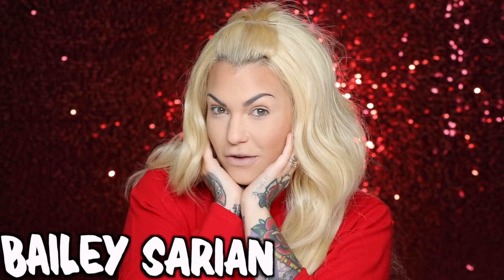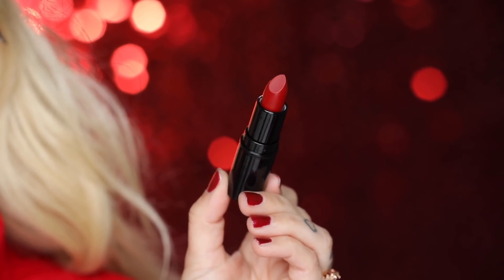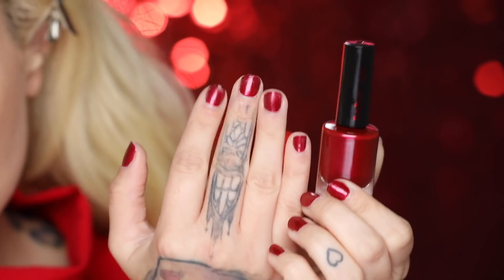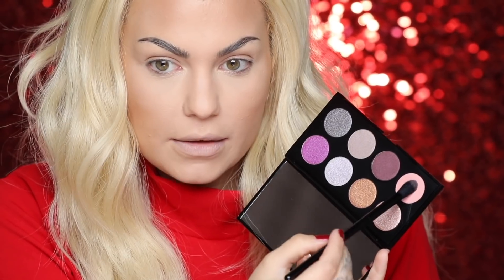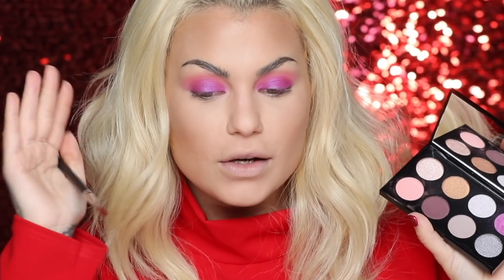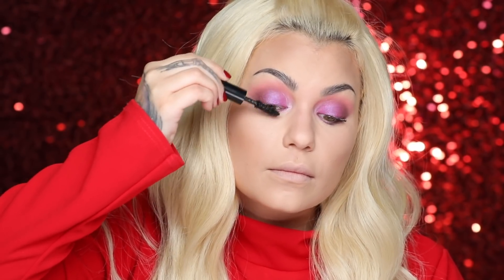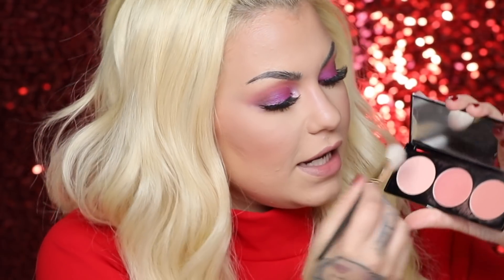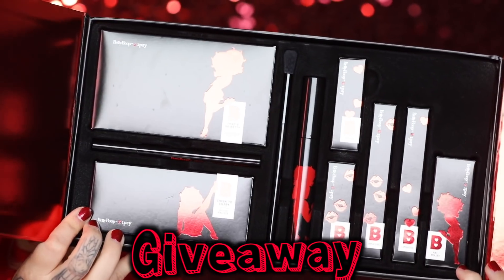Betty Boop x IPSY Collection. Creating A Purple Look & A Giveaway 🌟WOOOOOO | Bailey Sarian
A BIG THANK YOU to Betty Boop x IPSY for partnering with me on todays video.

Hi Friends, Happy Saturday!
 I got the amazing opportunity to get my hands on the Betty Boop x IPSY collection and wanted to show you guys the products and do a look using the products. I love Betty Boop and grew up loving Betty Boop, so I was THRILLED when I got the opportunity to try the products.
Love and appreciate you so much! Hope to be seeing you very soon.
 OH also, if you are here for the giveaway , I mentioned what you had to do.
xo
Bailey Sarian

*The giveaway will run for 1 week from 10/5 to 10/11. Winner will be contacted via comment within 24 hrs. Winner must be U.S. based. Must provide ID for proof of age (valid license, government issued I.D., passport). VOID WHERE PROHIBITED BY LAW. NO PURCHASE NECESSARY TO ENTER

“Thats So Betty” Eyeshadow Palette
“Cheek To Cheek” Blush Palette
“Mauve It Baby” Satin Lipstick
“All Jazzed Up” Lip Gloss :

✧ S N A P C H A T : BaileySarian

C  A  M  E  R  A    &    S  E  T  U  P  :

○ My Camera
○ Camera Lens & Accessories
○ Editing Program : Final Cut Pro